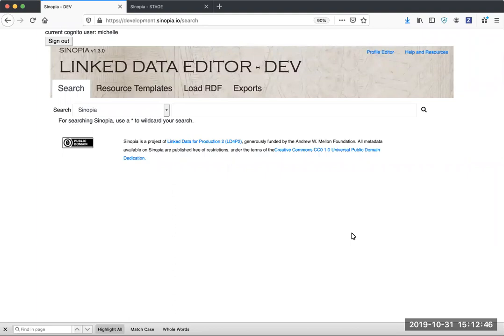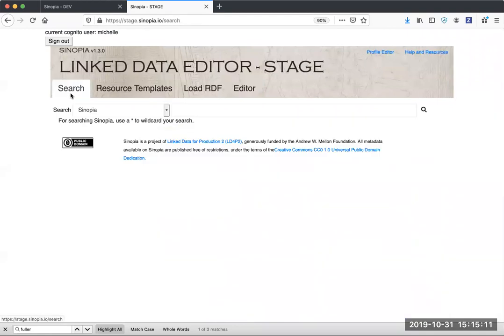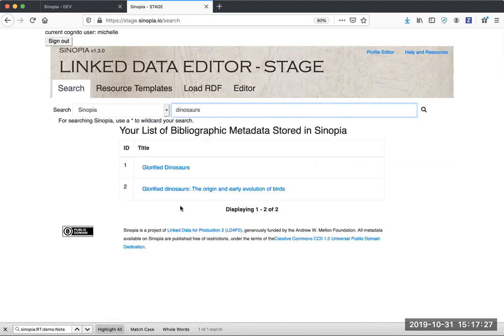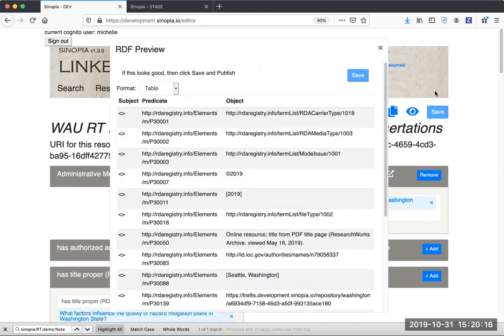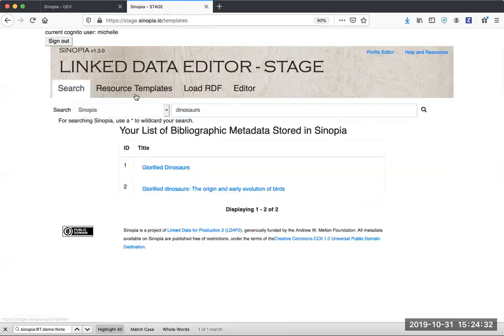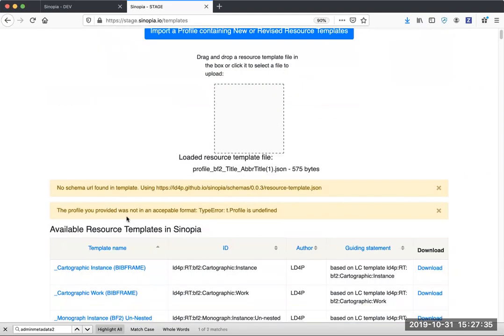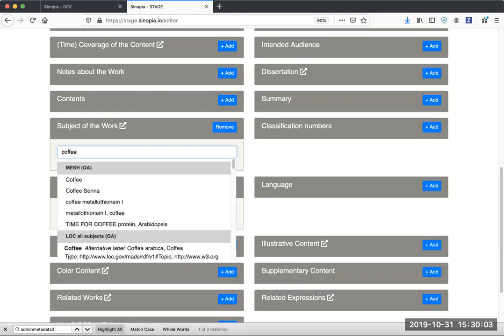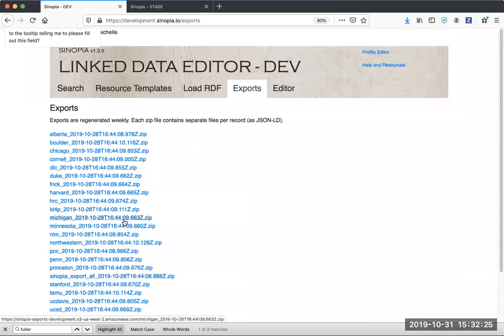Sinopia Release 1.4.1 Demo